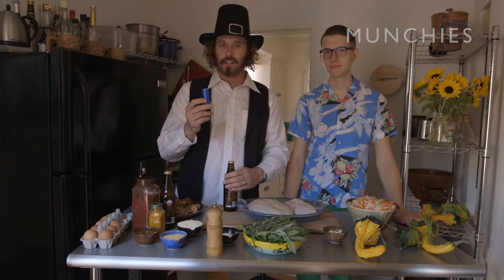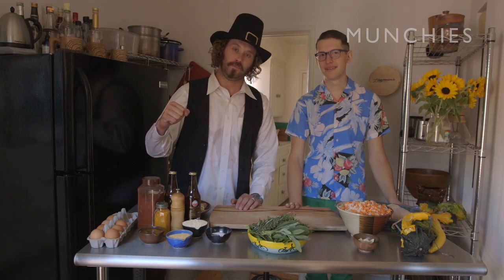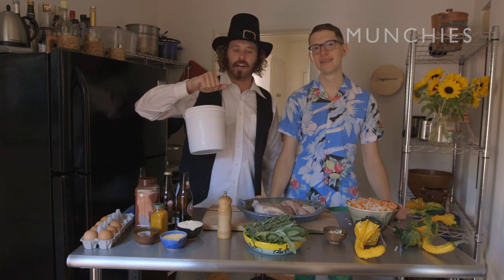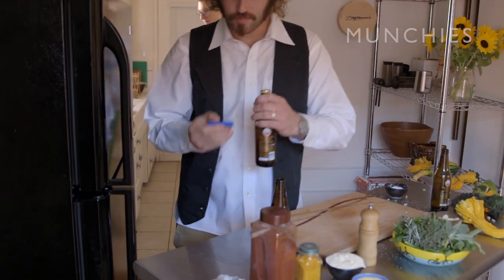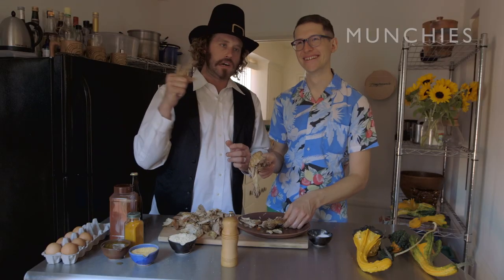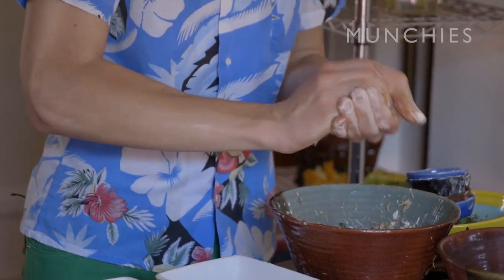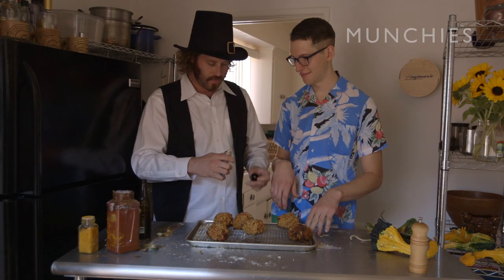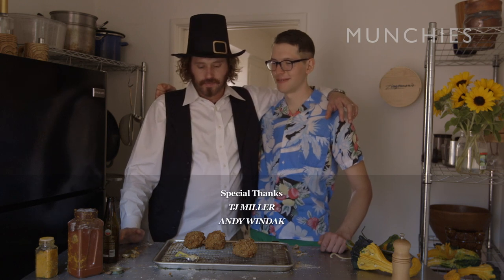How to Make Deep Fried Turkey Balls With TJ Miller & Andy Windak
Funnyman TJ Miller and his personal chef and supper club host, Andy Windak are here to make you grateful for your taste buds just in time for Thanksgiving. If you’re looking for an alternative to boring old roasted turkey, want to impress the girl you’re bringing home for the first time, or just need to use up leftovers, these balls of savory turkey and fragrant herbs—braised in beer and deep fried to crispy perfection—are a guaranteed crowd pleaser. Gobble gobble!

Read: Let Everyone See the Turkey Before You Fuck It Up